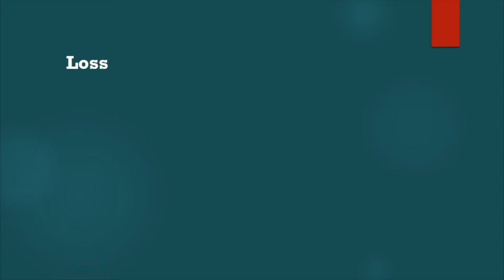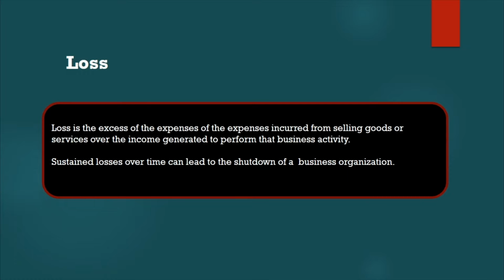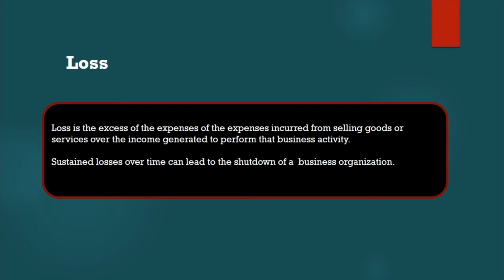Common Accounting Terms For All Business Loss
Common Accounting Terms All Business  Loss@NobleXInfinityLabs